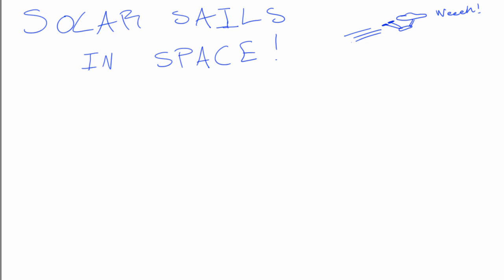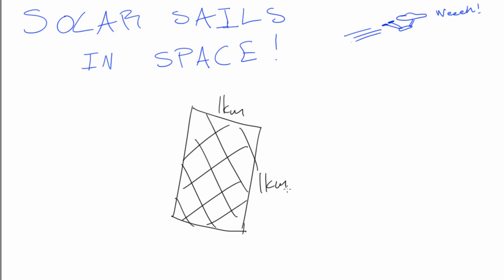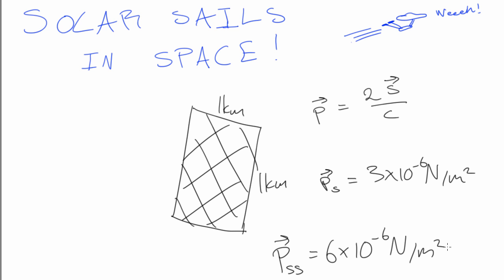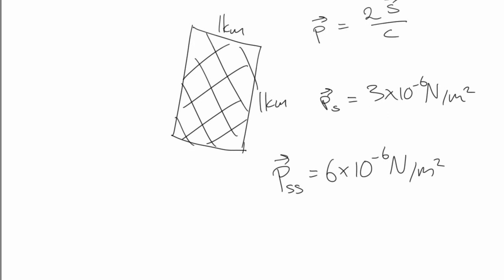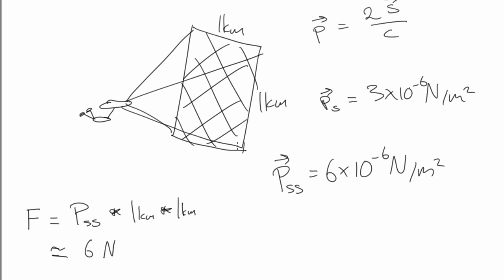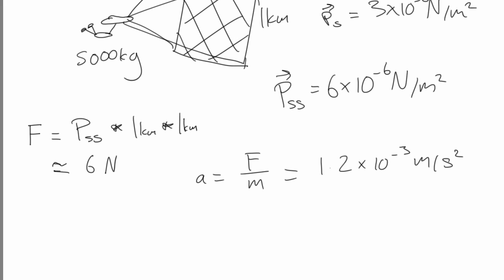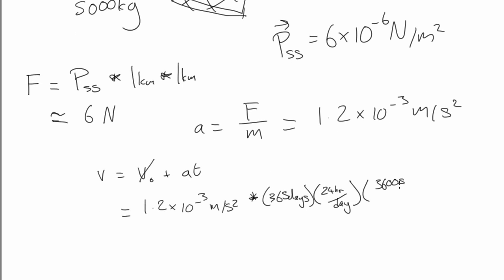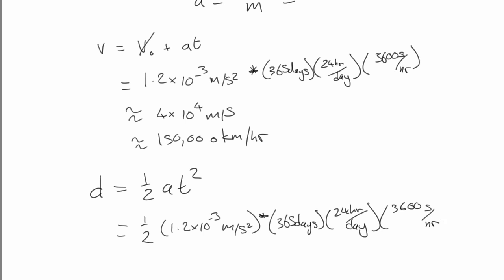V 11.4 Solar Sails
Calculating the radiation pressure and force on a solar sail.